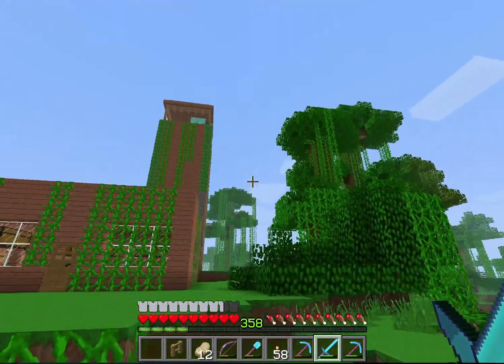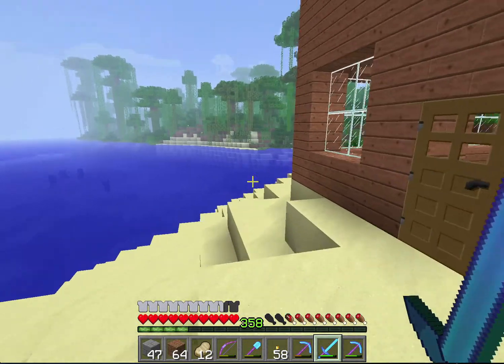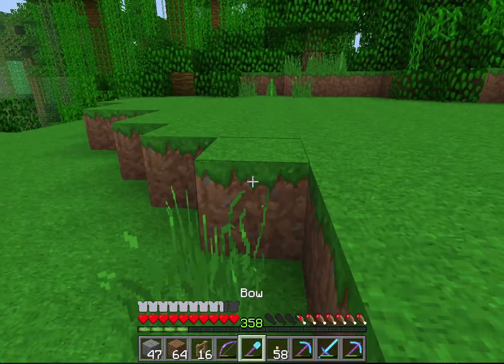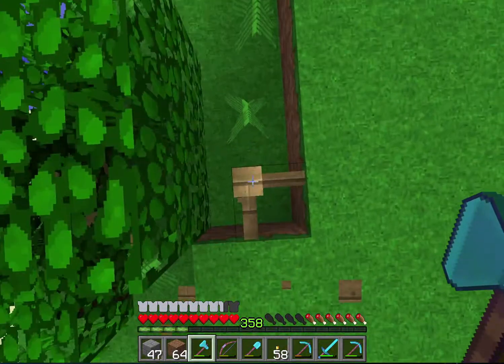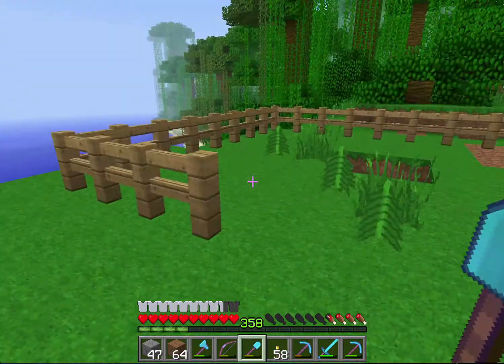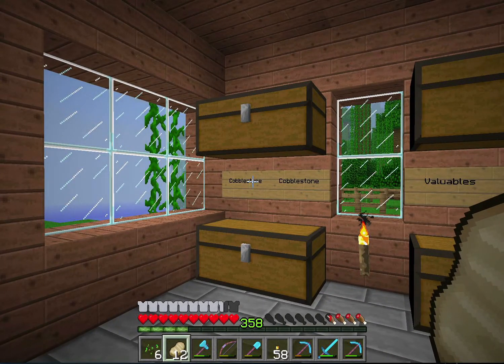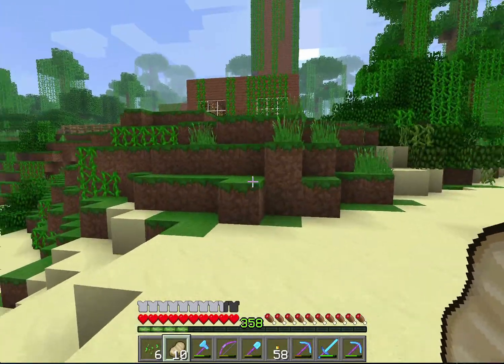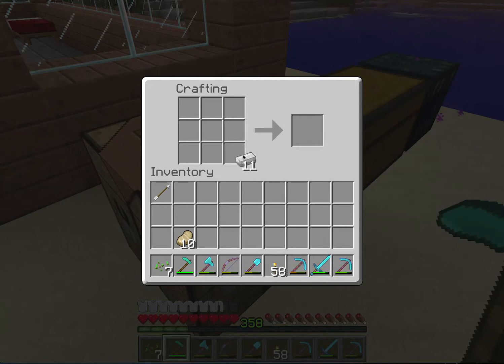Minecraft MRE Server EP .014